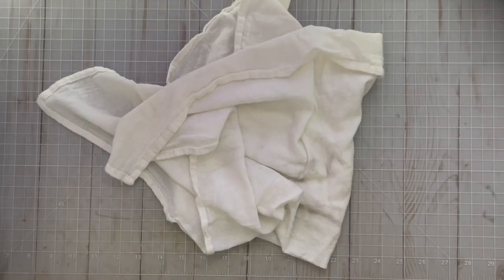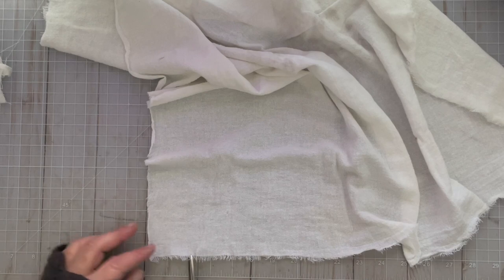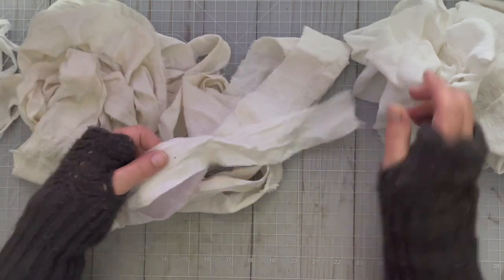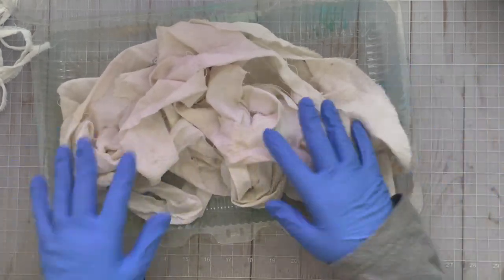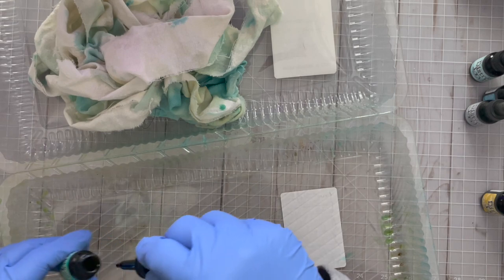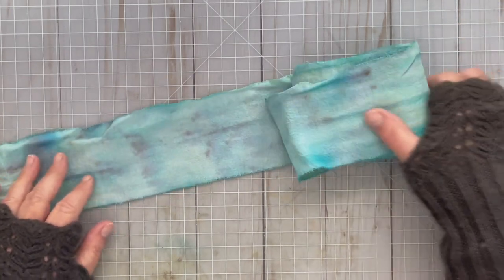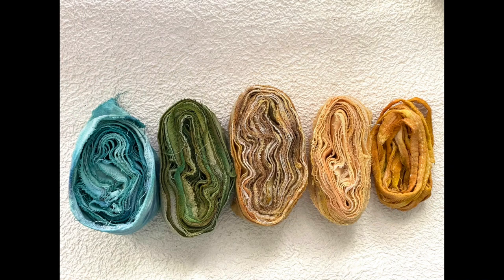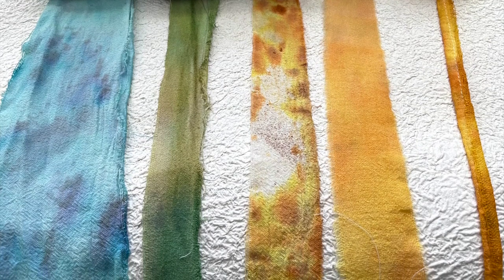Lovely Ribbon from Tea Towels — Repurpose Old Towels on Trash to Treasure Tuesday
TRASH TO TREASURE TUTORIAL — today I’m sharing how I repurpose used Flour Sack Towels to make beautiful ribbon for junk journals, planners, scrapbooks, and multimedia projects. I hope you enjoy it, and find my tips and tricks helpful. If you are inspired to make ribbon from tea towels, please post your creations on social media using the hashtag trashtotreasuretuesday so we can share our creative inspiration.

Here’s where you can find some of the  supplies I used in this project:

Flour Sack Towels, 12 Count First Street Brand (Smart & Final, Product Code 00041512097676)

Flour Sack Towels, 12 Count Nouvelle Legende Brand (Costco, Item # 518345)

Mermaid Lagoon Distress Oxide Spray

Spiced Marmalade Distress Oxide Spray

Walnut Stain Distress Oxide Spray

Vintage Photo Distress Spray Stain

Vintage Photo Distress Ink Reinker

Fossilized Amber Distress Ink Reinker

Rusty Hinge Distress Ink Reinker

Broken China Distress Ink Reinker

Cracked Pistachio Distress Ink Reinker

Chipped Sapphire Distress Ink Reinker

xoxo
This video is not intended for children under 18.